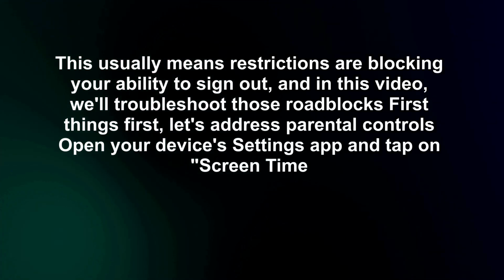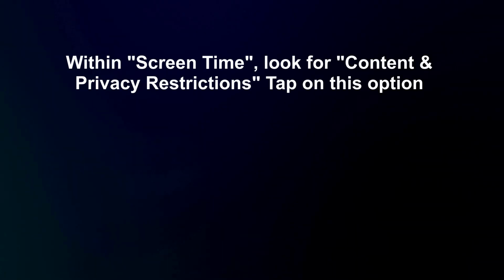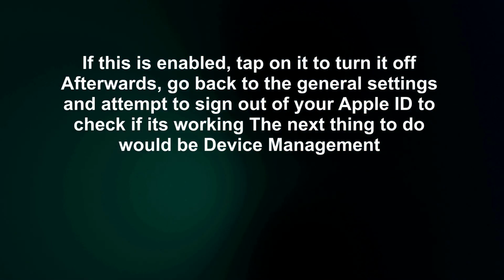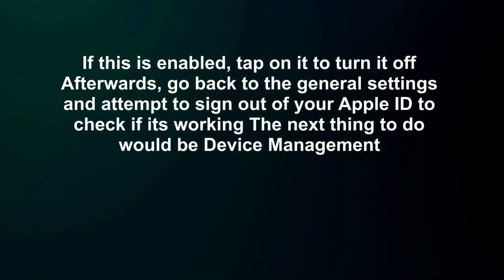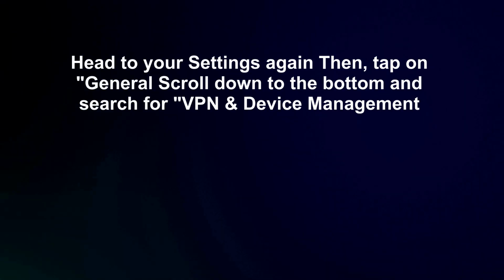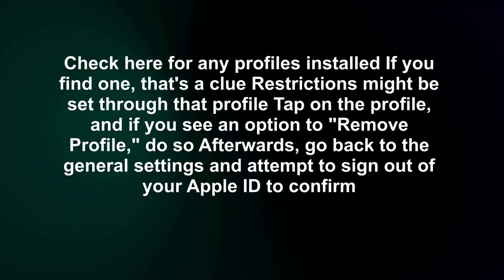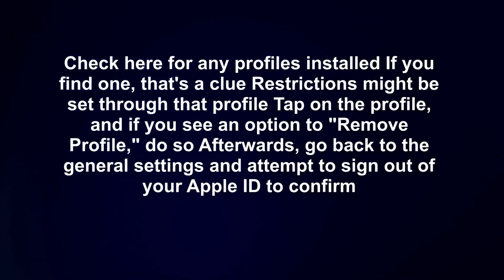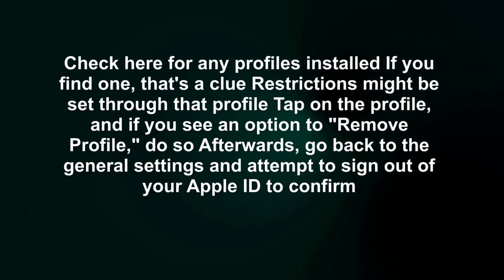How To Fix Apple Id Sign Out Not Available Due To Restrictions - GUIDE!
How To Fix Apple Id Sign Out Not Available Due To Restrictions provides solutions to bypass restrictions preventing you from signing out of your Apple ID, adjusting parental controls or device management settings to regain control over your account and device preferences for unrestricted access.

00:00 Intro
00:16 Parental Controls
00:47 Device Management
01:23 Conclusion